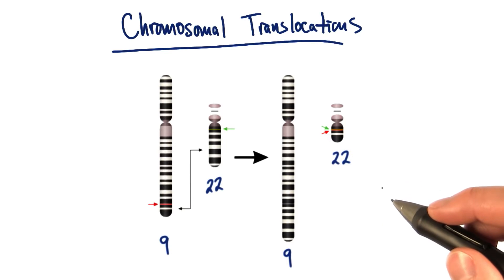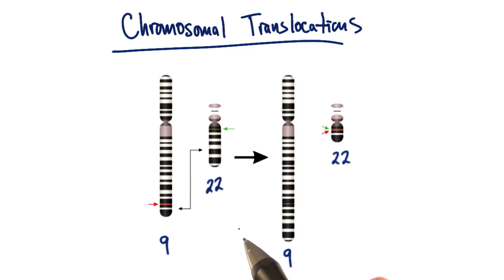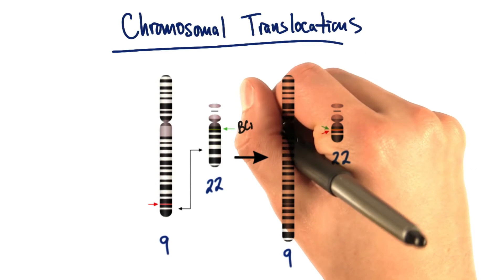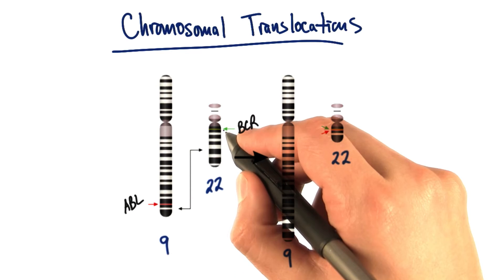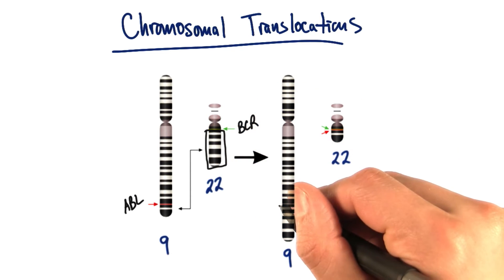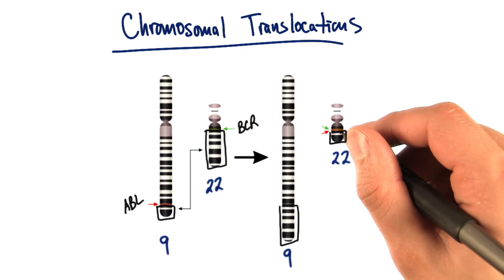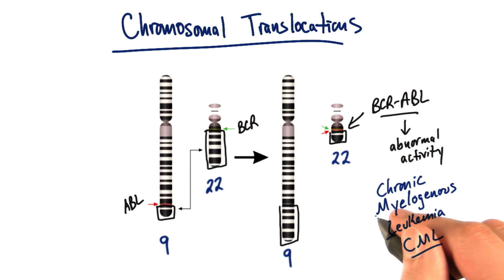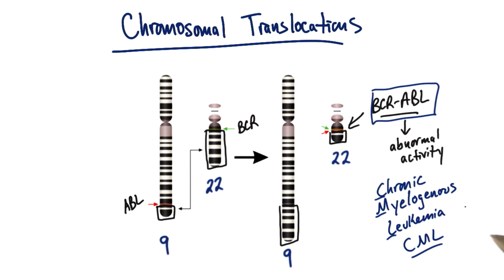Bcr Abl - Tales from the Genome